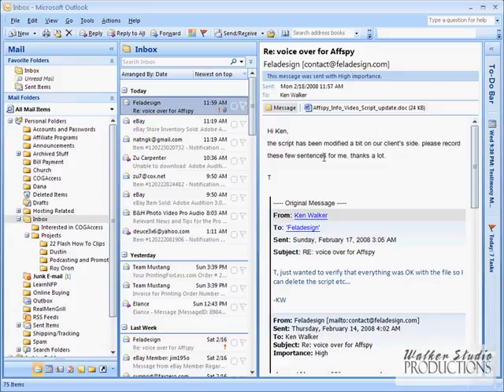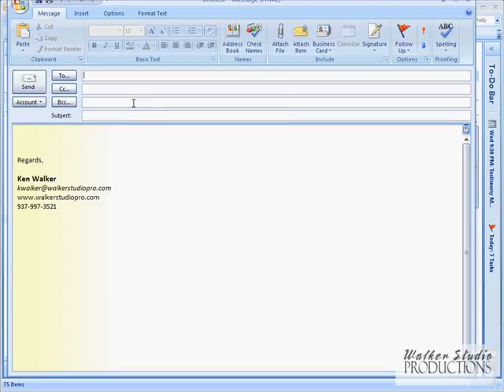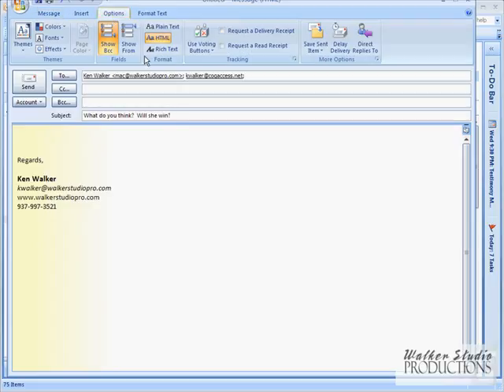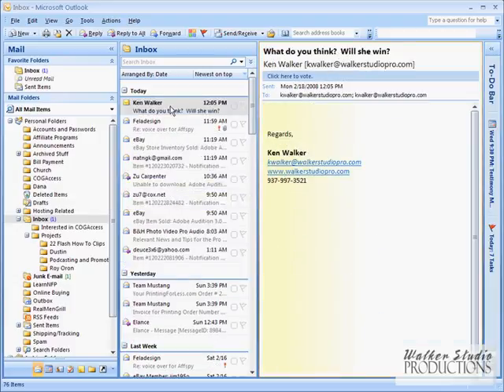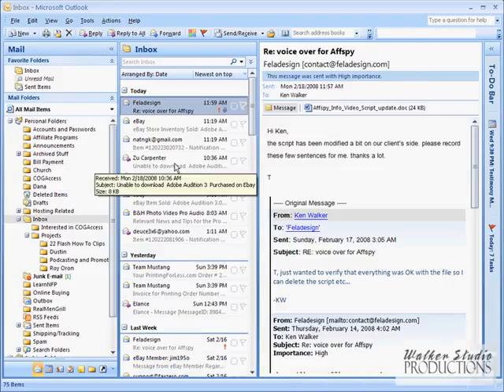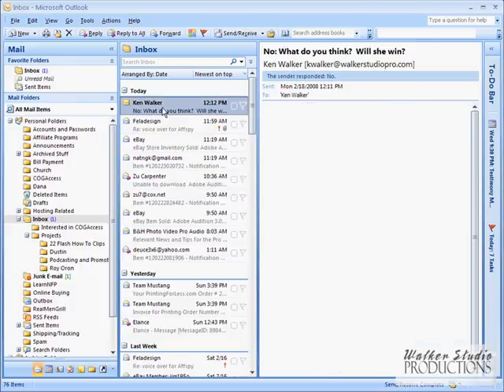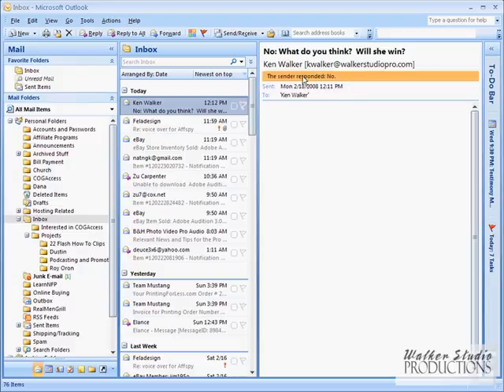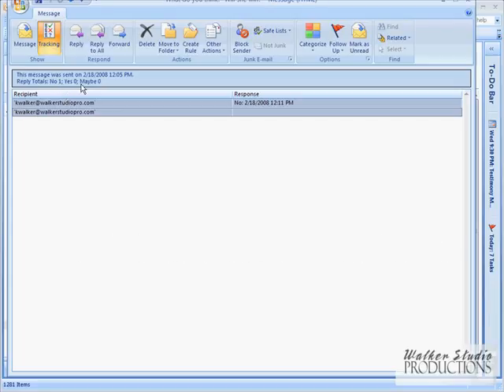50 Outlook Polling